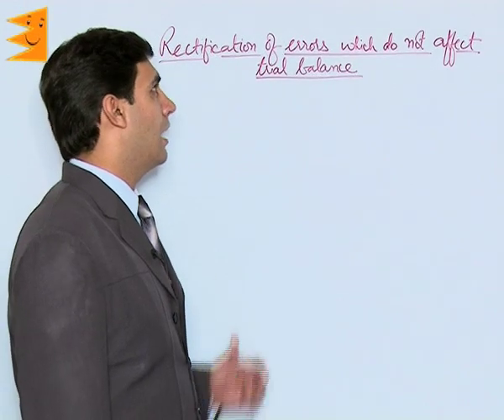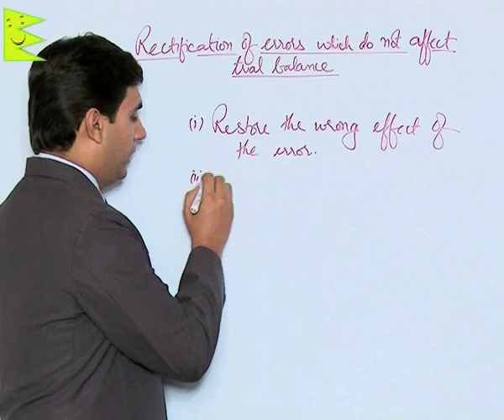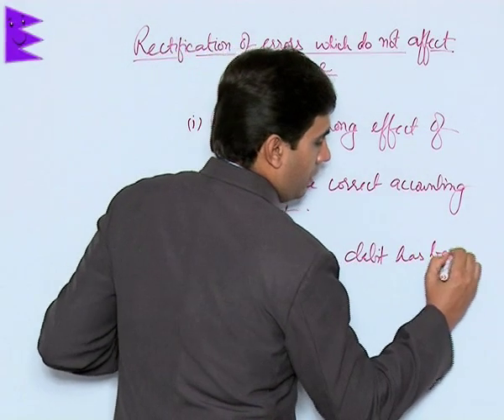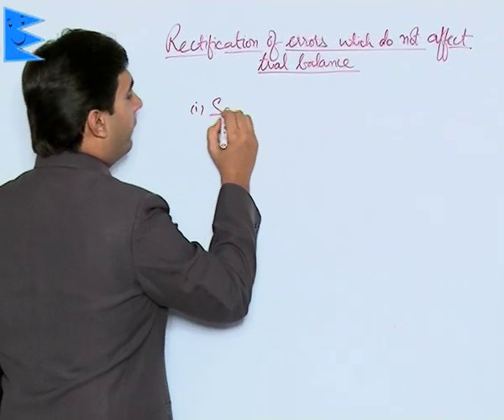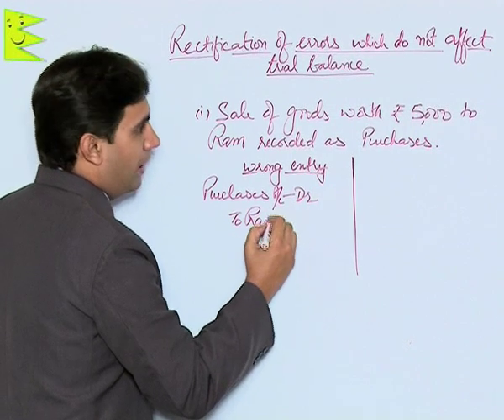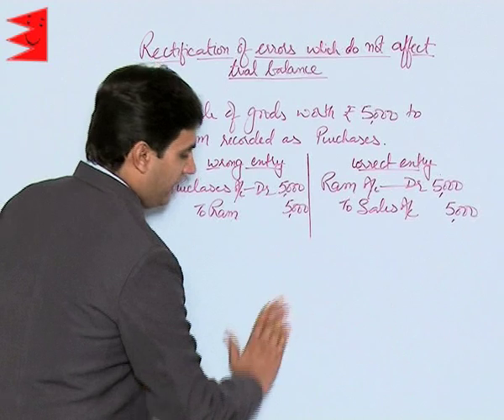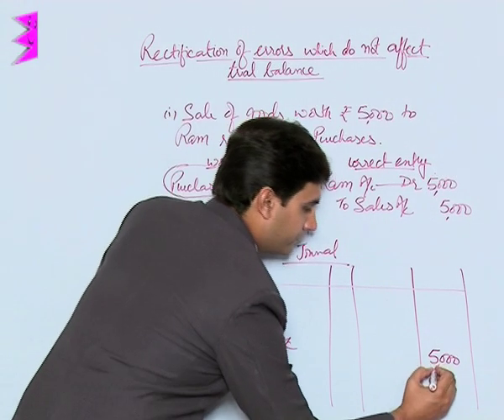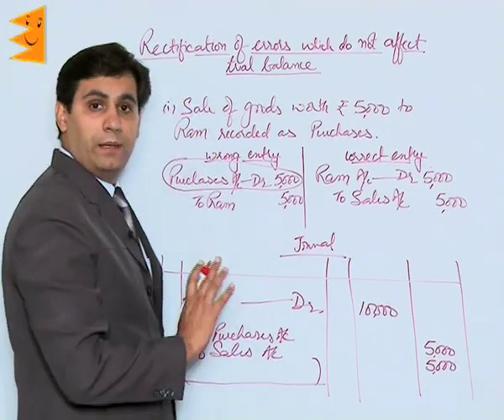CBSE Class 11 Accounts Trial Balance & Rectification of Errors Rectification of Errors |Extraminds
Chapter: Trial Balance & Rectification of Errors
Topic: Rectification of Errors Which do not affect Trial Balance
Extraminds